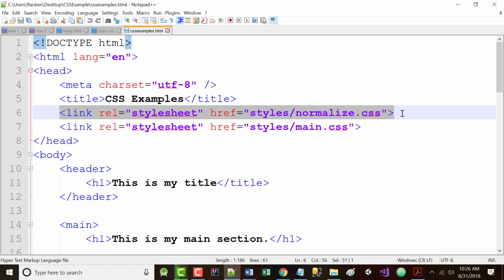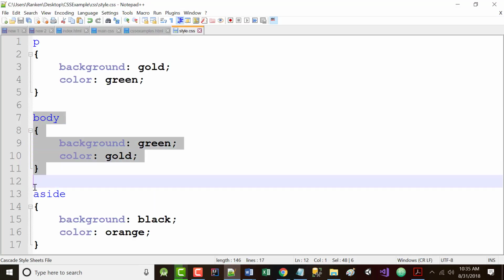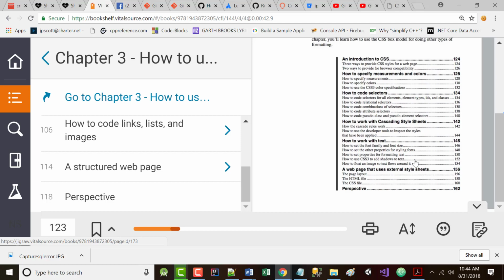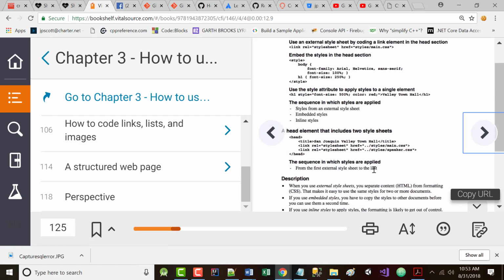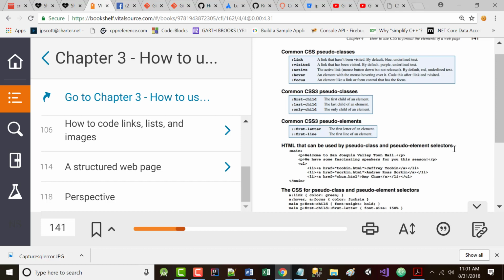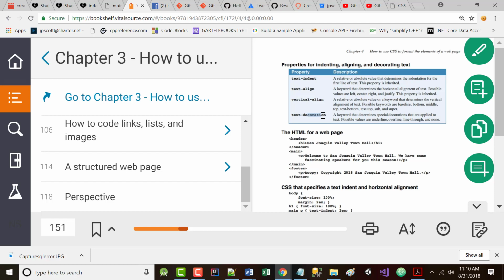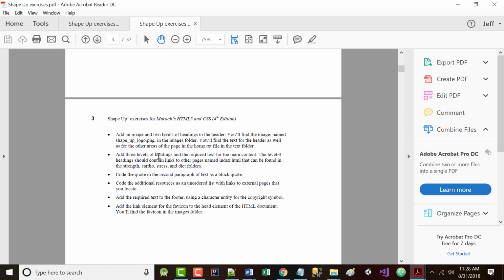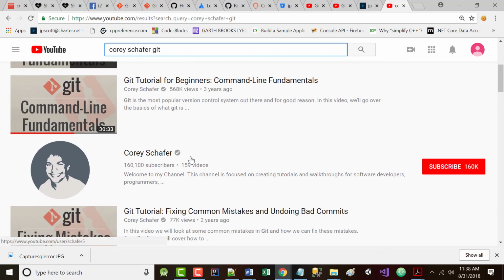AWD1000 - HTML5 & CSS3 - Chapter04 - 08-31-2018